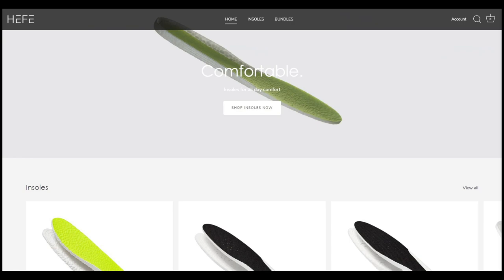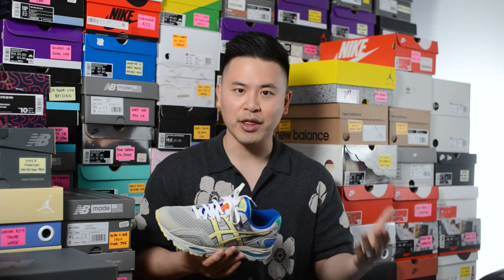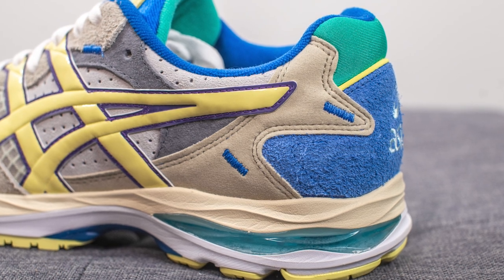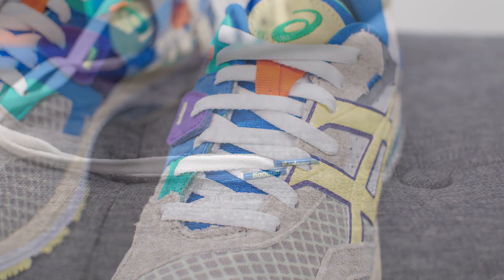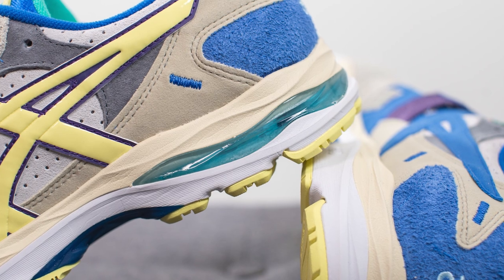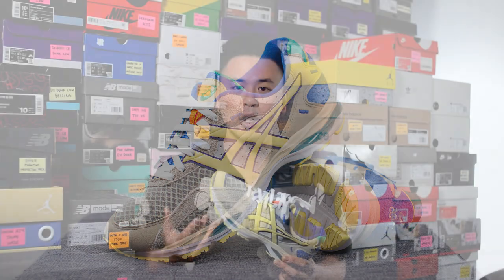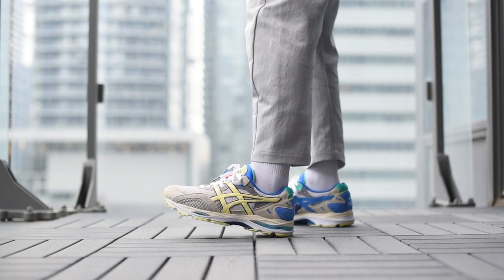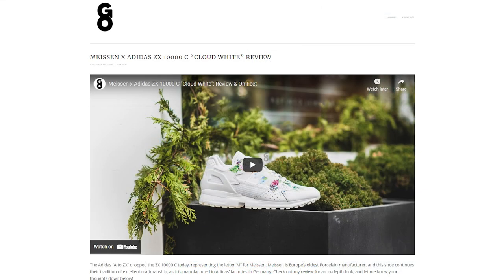Bodega x Asics Gel-MC Plus "Flint Gray": Review & On-Feet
Bodega continues with their streak of incredible collabs with their latest project with Asics! Dropping on April 29th, the Gel-MC Plus is given a spring-ready makeover with a mix of pastel and bold coloured tones throughout. Check out my early review to get a look at these and let me know if you are a fan of them or not!